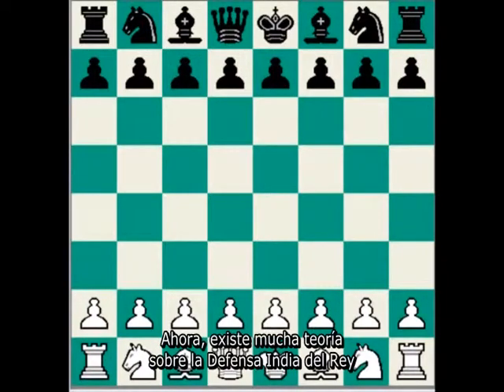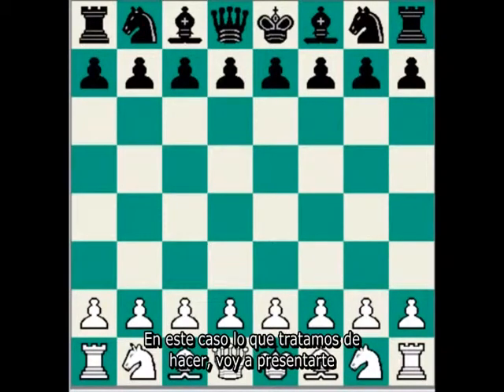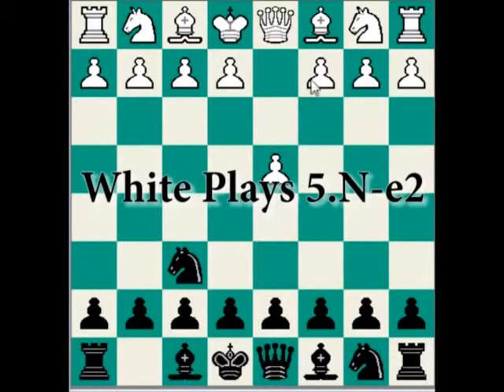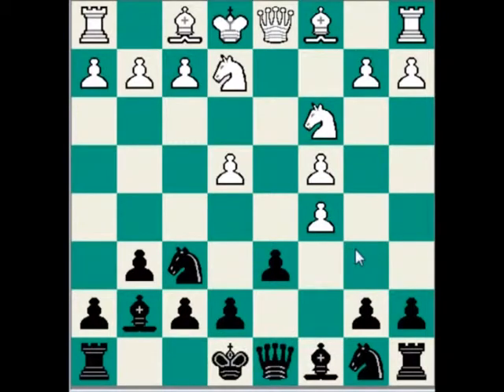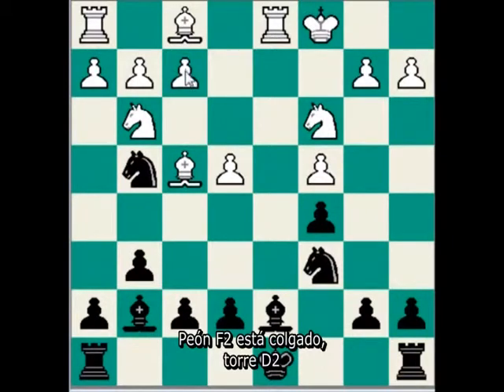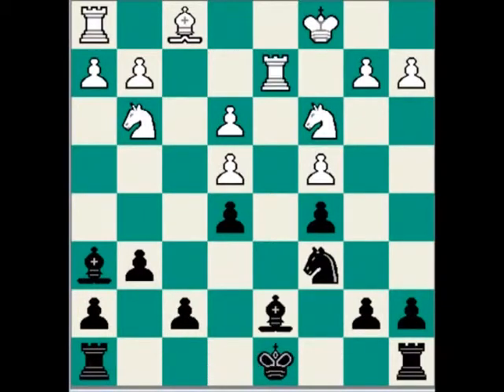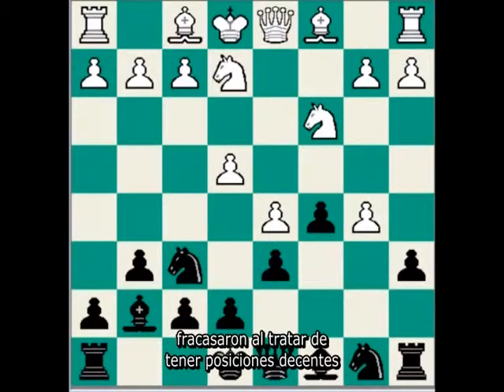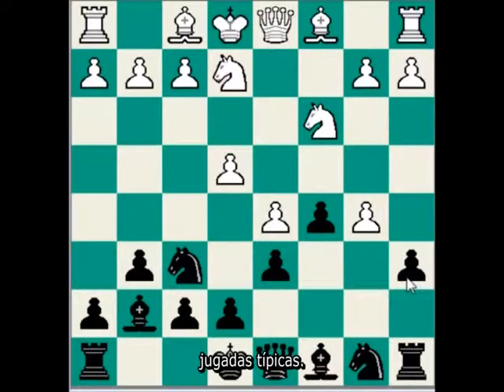vol 1 Kings Indian Romans Lab vol 101Spanish Subtitles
En este DVD Romano muestra algunas no convencional y fácil de aprender maneras de jugar la defensa India de Rey .
Enfoque original y posiciones creíbles sonido inspiren para aprender esta apertura y
Usted recibirá posiciones donde su plan de medio juego fuera claramente definido .
revisión
por
Lazy jugador de ajedrez
(A menos que sus ideas y conceptos no voy a pasar el tiempo aprenderlo )
Este DVD es una gran manera de aprender los reyes de la India , ya que se basa en ideas y conceptos
que son más fáciles de recordar luego las variaciones largos tradicionales que son comunes en la Defensa India de Rey
Hay un montón de trampas ocultas que pueden blanca y lo hace caer en sólo hacer lo que parece ser el mejor y más lógicos movimientos.
Estos errores se cometen en el nivel más alto que Romano se demostrate usando varios de sus propios juegos.
Me sorprendió porque parecía que la apertura se juega y como Romano se fue a través de sus juegos
Estaba pensando en ninguna manera esto es bueno para Negro y luego un par de jugadas más tarde Blanco era o peor o se pierde y estos son de GM
él está jugando en contra y los movimientos no parecía tan difícil de hacer .
Después de ver el DVD que será capaz de aplicar de inmediato la mayor parte de lo que aprendió en sus propios juegos
Romano creó una nueva forma de jugar los Reyes Indian verificar sus ideas orginal con Rybka
No hay ninguna razón que no puede ganar juegos a la derecha de la inauguración , todo a partir de lo romano le enseña .
Una ventaja para mí después de ver que me encontraba aplicando las ideas y los principios que aprendí
en otras aberturas .